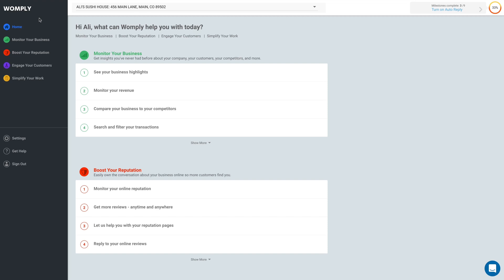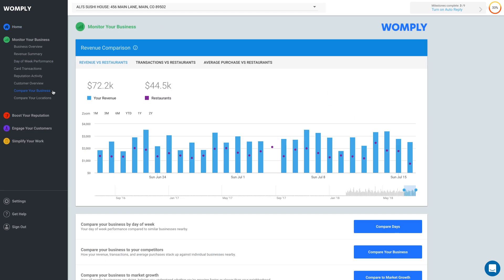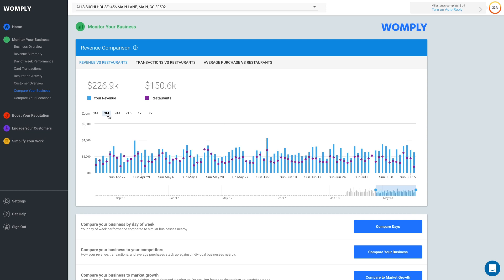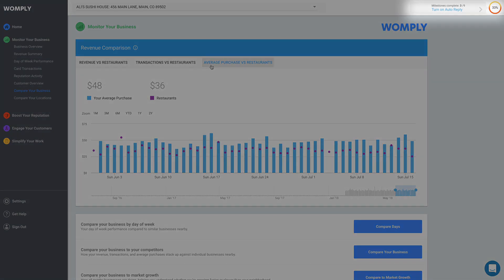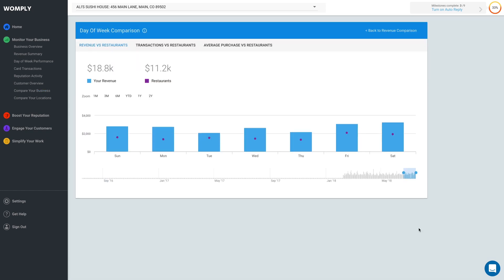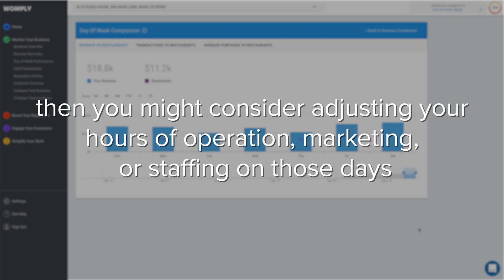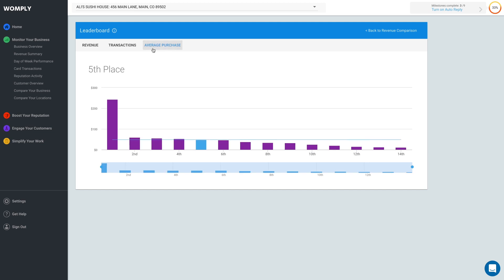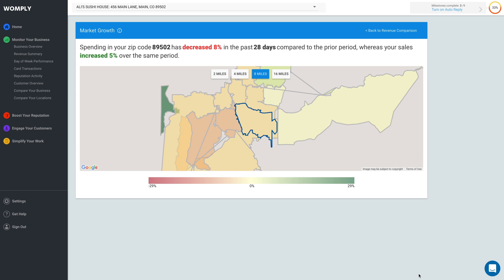Compare Your Business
This video will show you how to use the Compare Your Business Feature of Womply.